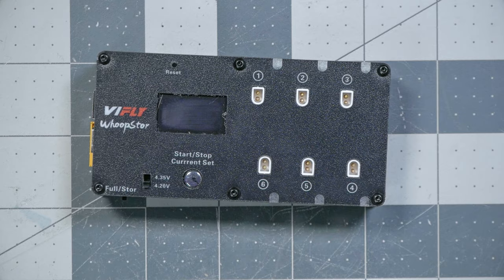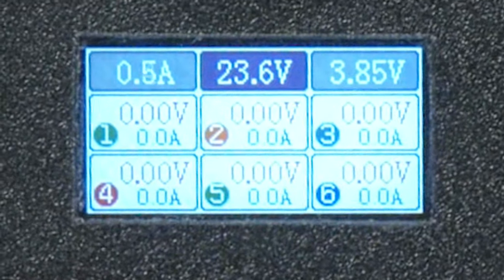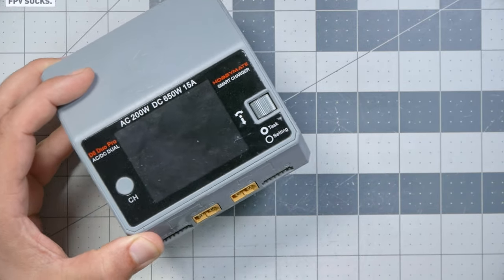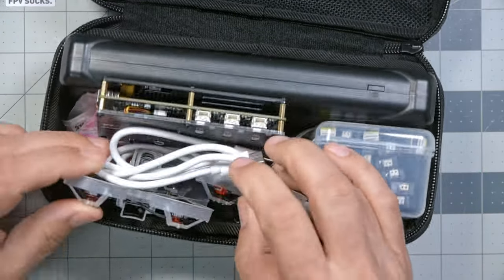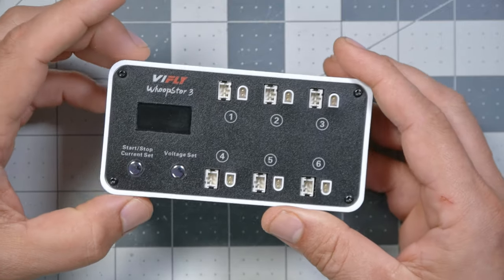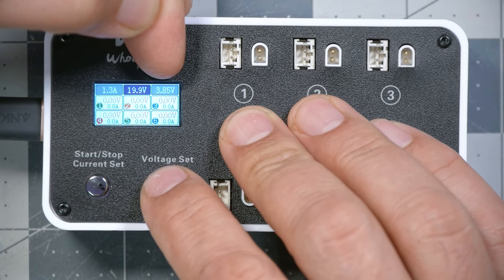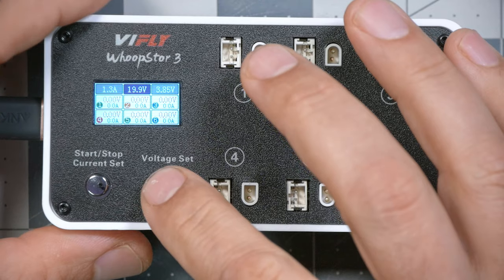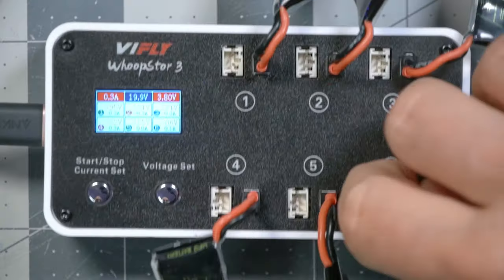The New Best Tiny Whoop 1S LiPo Charger // WHOOPSTOR V3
00:00:00 - Vifly Whoopstor V3 is here!
00:00:25 - What's new in the V3?
00:01:36 - Why is this the BEST Whoop Charger
00:03:24 - 6 Channels with PH and BT2.0
00:04:11 - Power from DC, XT60 or USB
00:04:37 - The only Whoop charger with storage mode
00:06:50 - Price is even reasonable